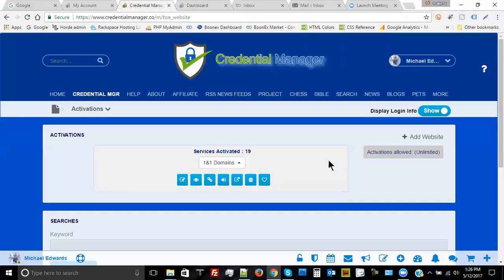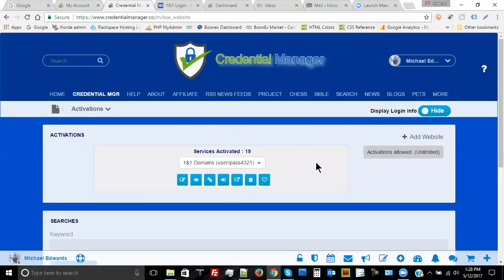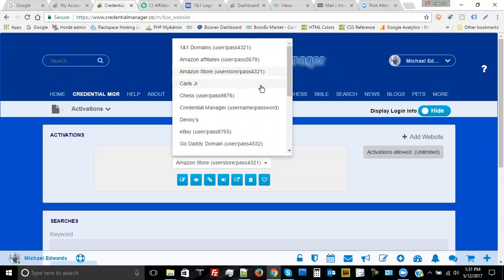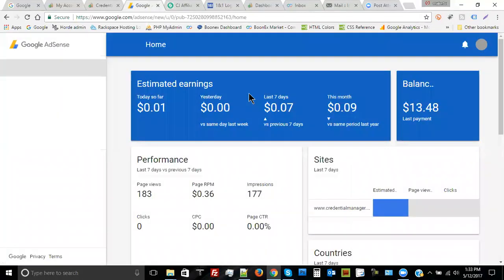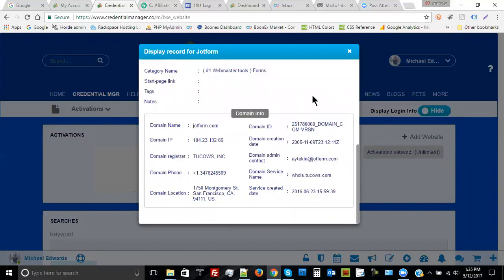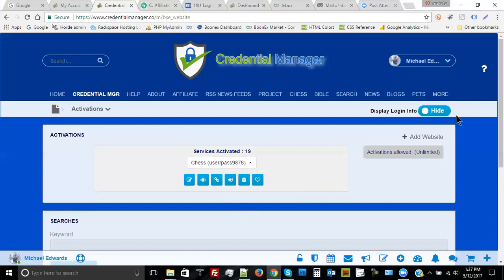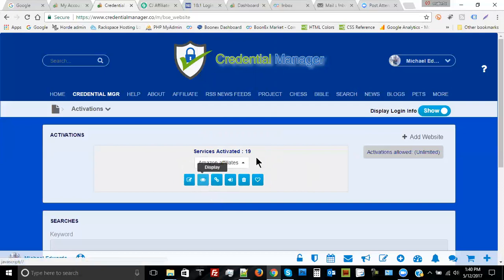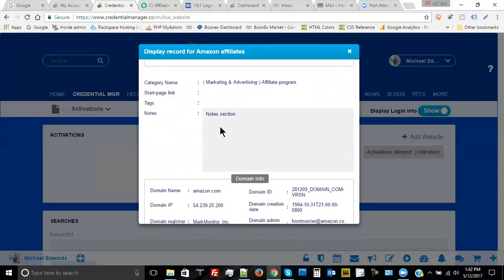Benefits of Credential Manager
The whole idea is to centralize all of your information that you have for the websites you are going to.  I am referring to your login credentials, links, email associations, embed codes & more!  today and get started today